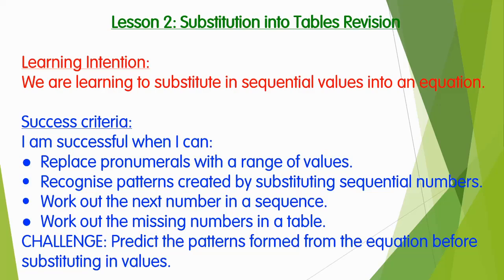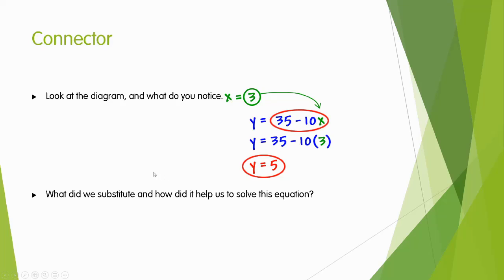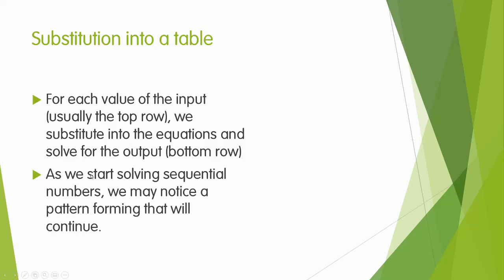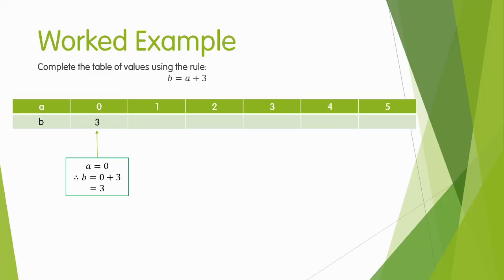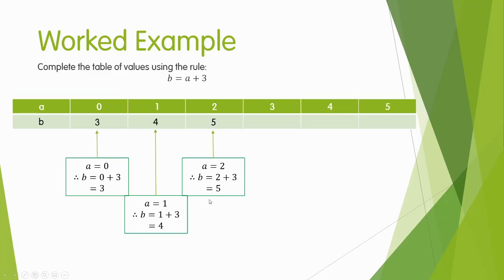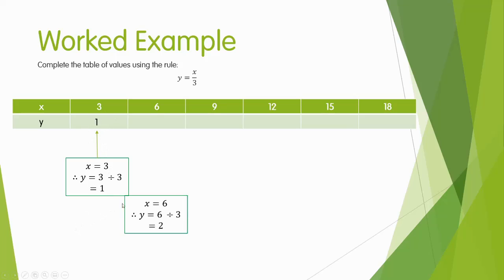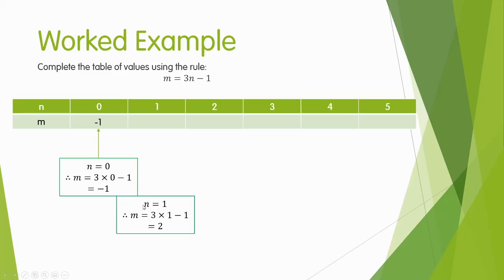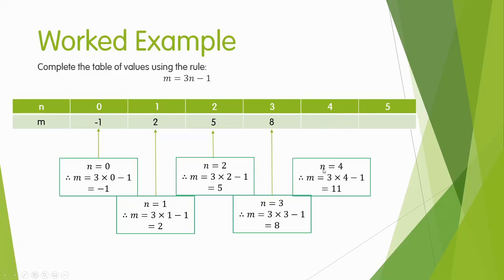Algebra Misconceptions Lesson 2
Looking at Algebra Misconceptions.
Substituting into a table and sequence of numbers.